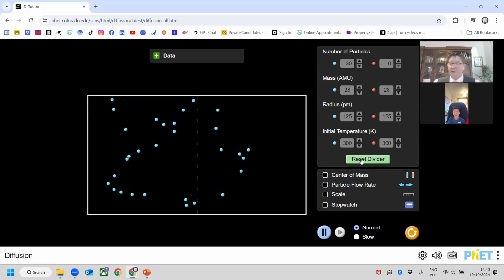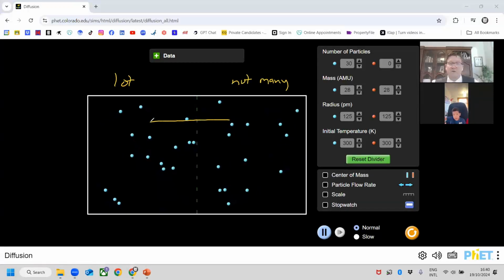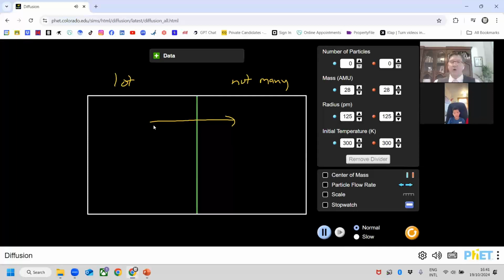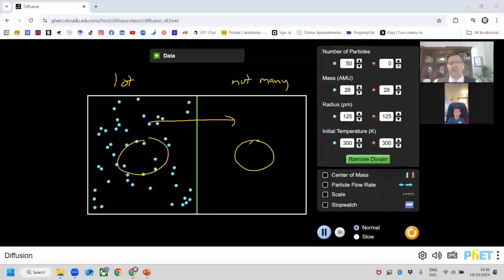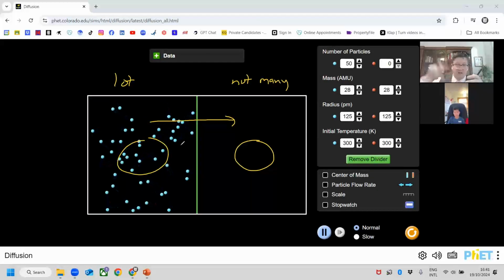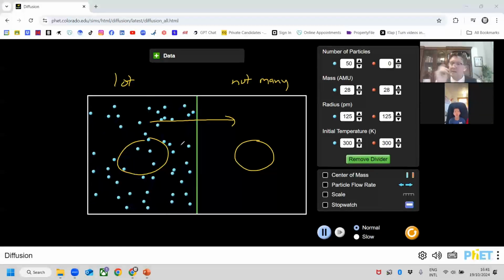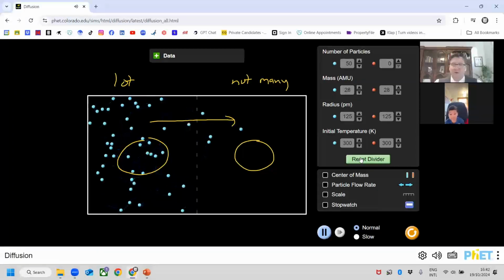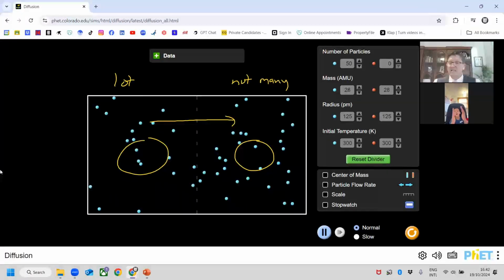Lesson 6a Diffusion